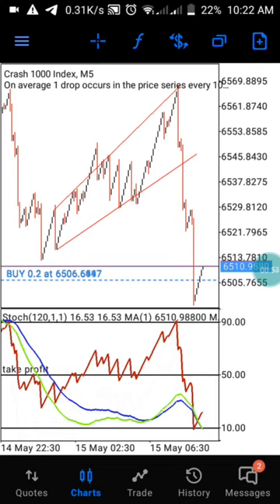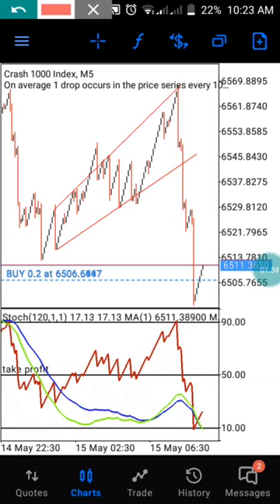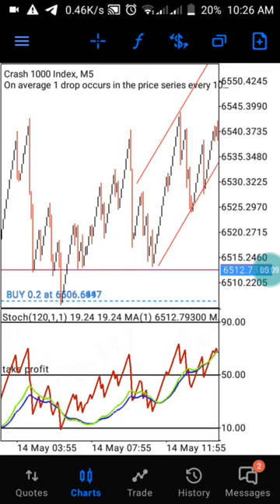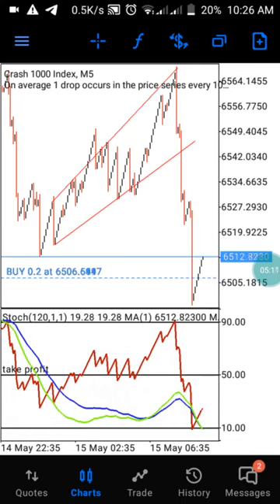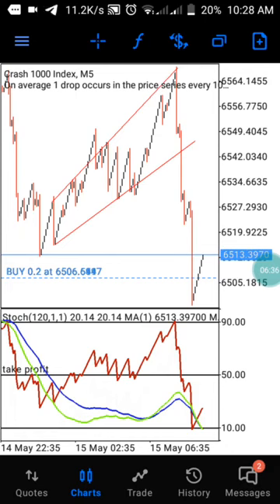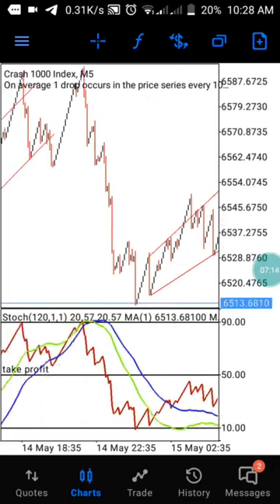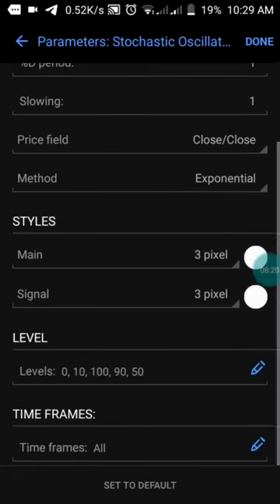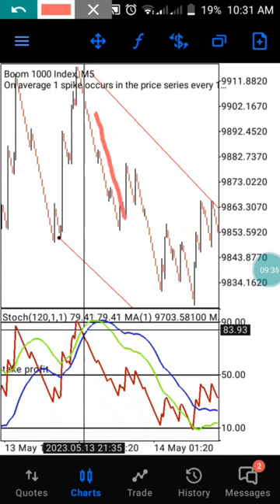Boom and Crash Trade Detector